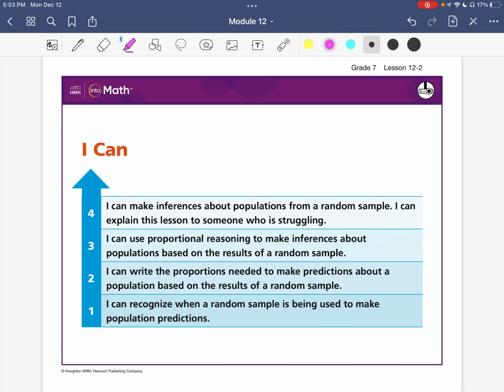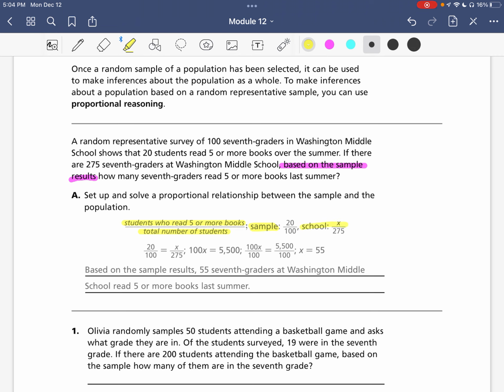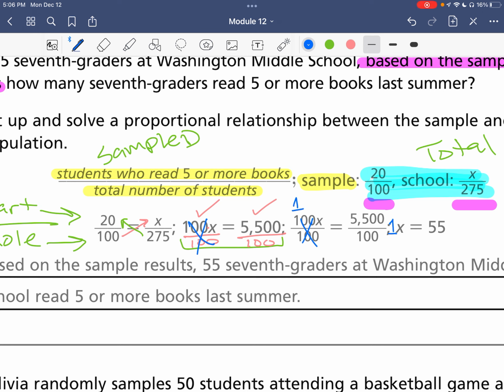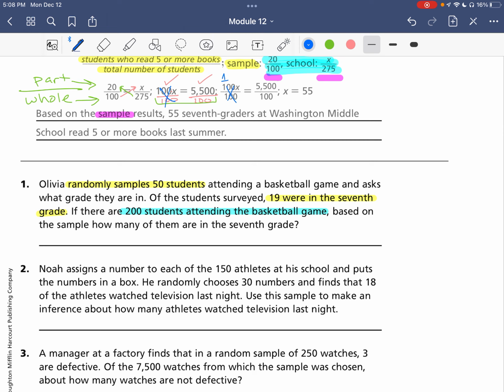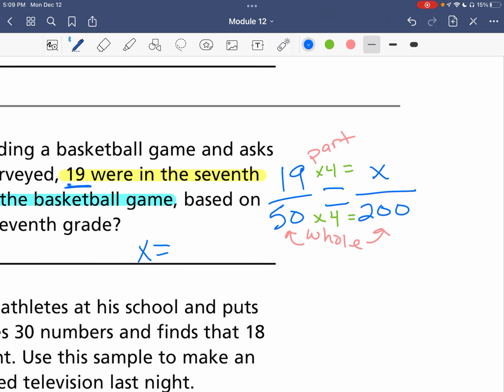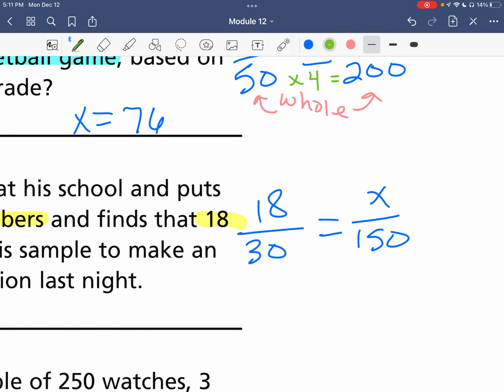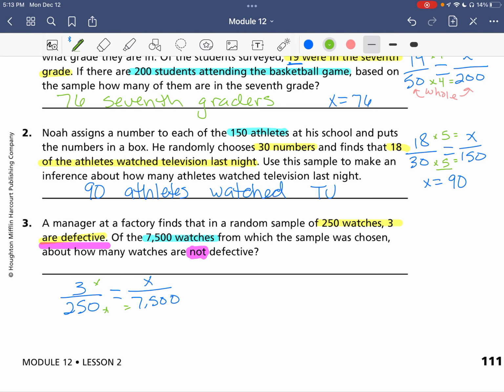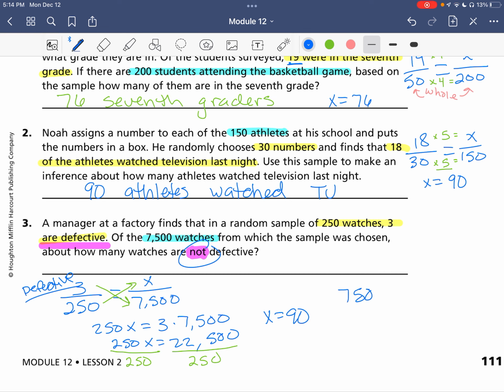Into Math 7th Grade Lesson 12.2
I can use proportional reasoning to make inferences about populations based on the results of a random sample.